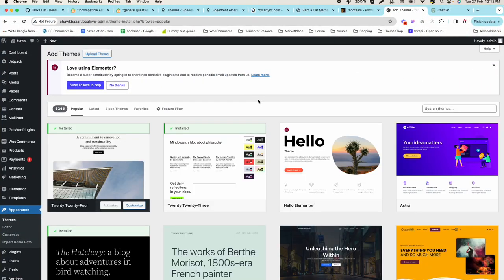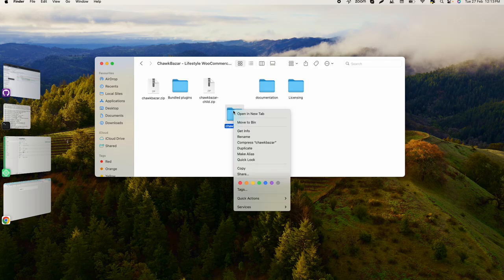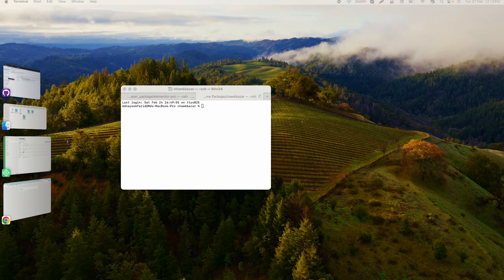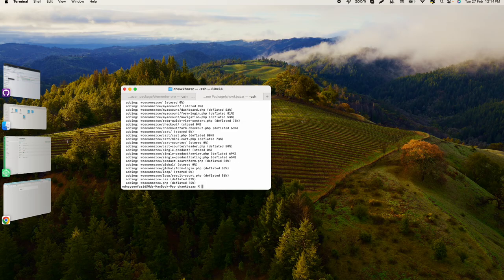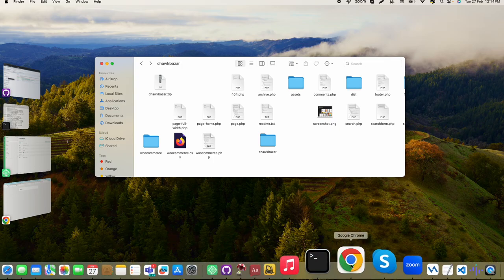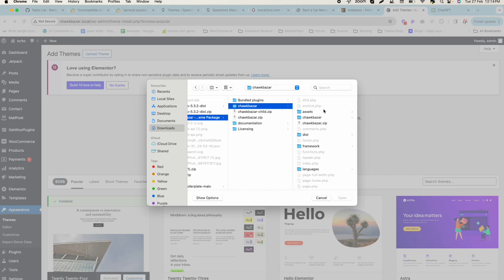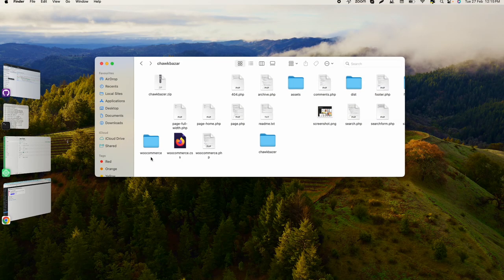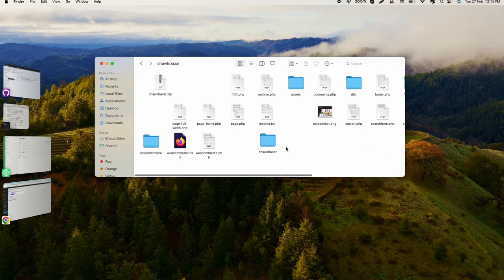incompatible archive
📦 Incompatible Archive in WordPress – Quick Fix!

Are you seeing the "Incompatible Archive" error when trying to install a plugin or theme in WordPress? This video explains why it happens, and how to fix it step by step.

🔧 What you'll learn:

Common causes of the "incompatible archive" error

How to properly prepare your plugin/theme ZIP file

Fixing corrupted or wrongly structured archives

Uploading plugins/themes the right way via WordPress or FTP

✅ Whether you're a beginner or experienced developer, this guide will help you resolve the issue in minutes.

   incompatible archive in wordpress
   incompatible archive. wordpress plugin
   incompatible archive. return to the plugin installer